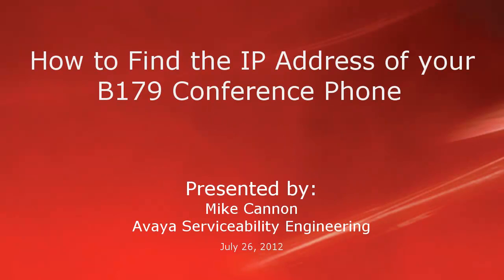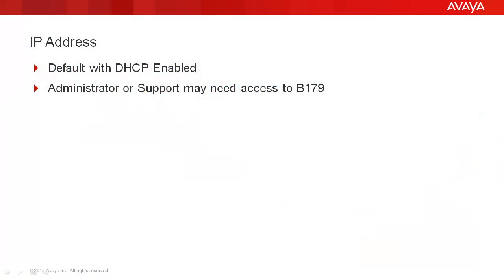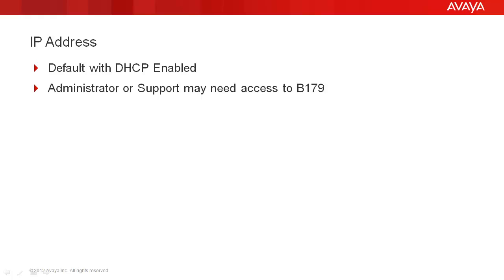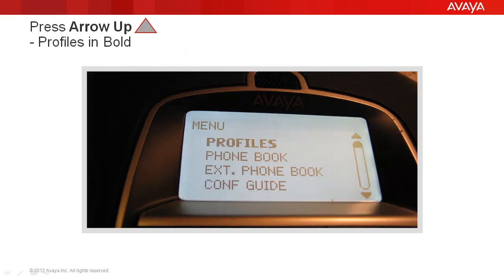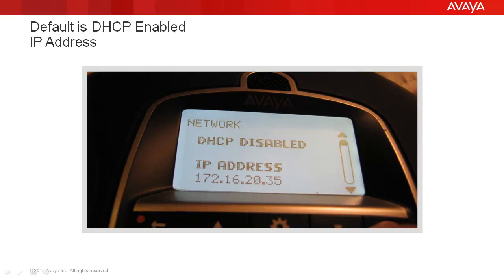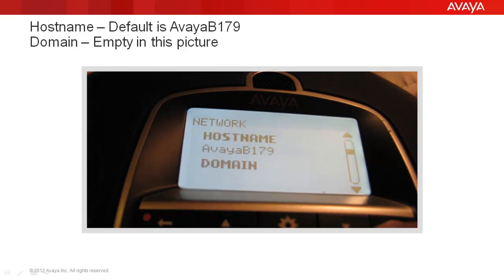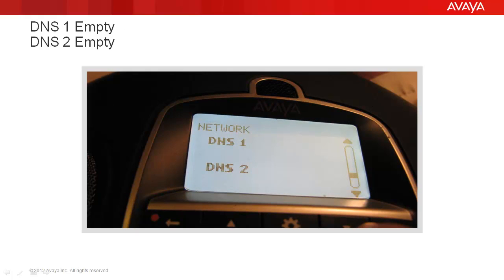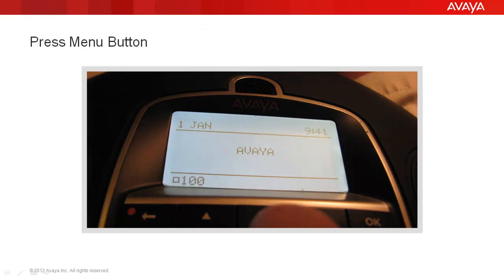How to Find the IP Address of an Avaya B179 Conference Phone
This video demonstrates how to find the IP Address of the B179 Conference Phone. Produced by Mike Cannon